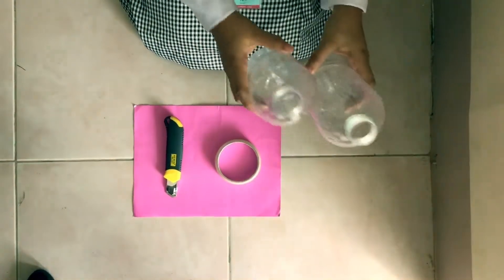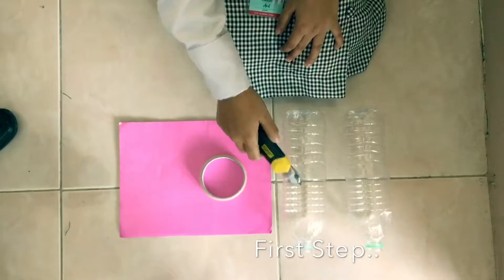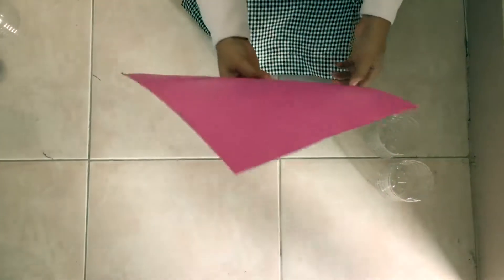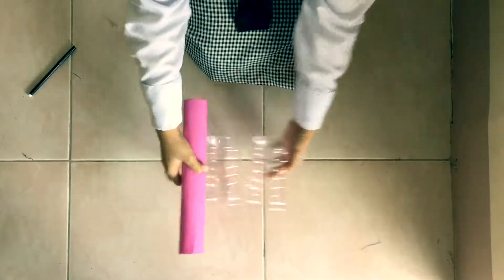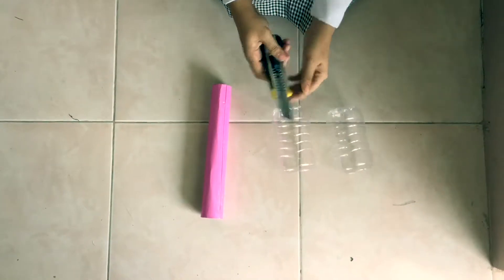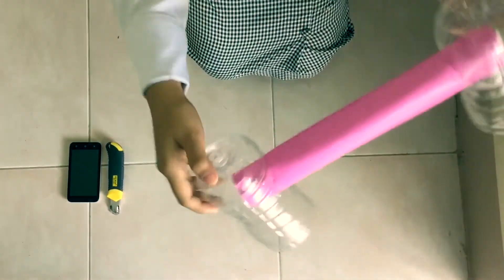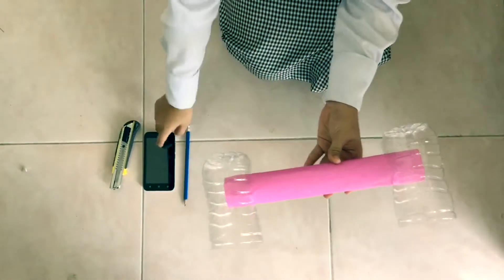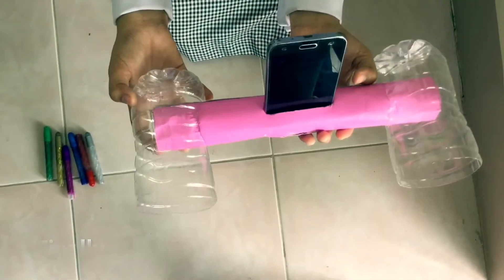MIL Performance Task: DIY Prototype I Media and Information Literacy I iGarry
Grade 11 STEM